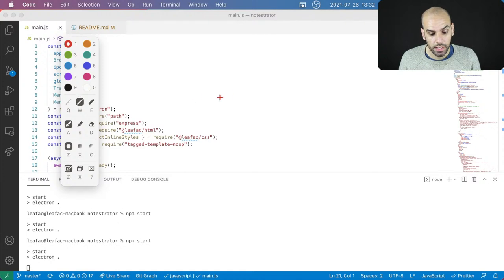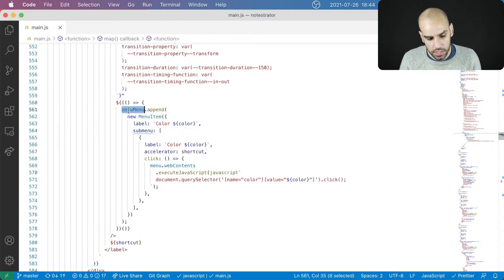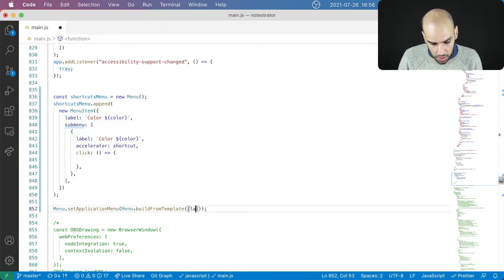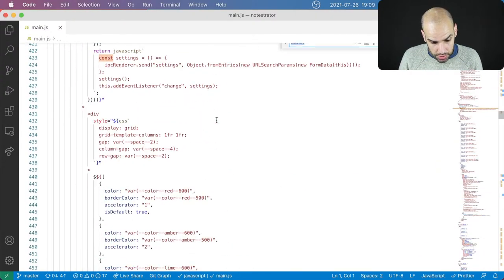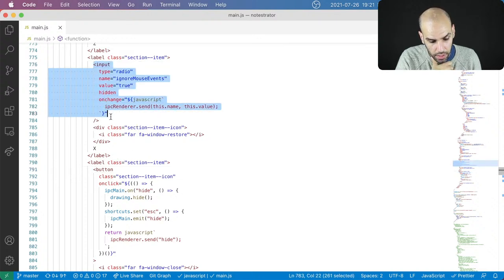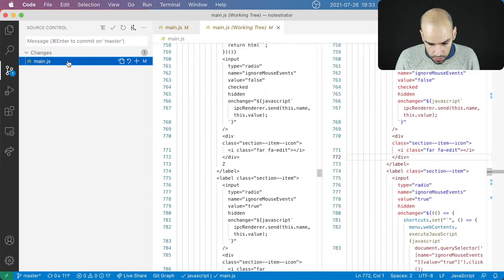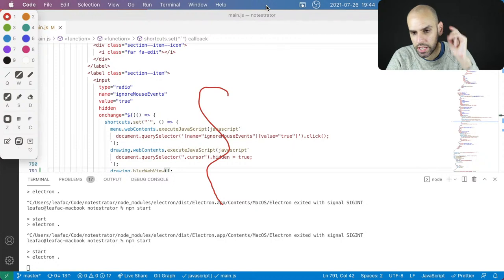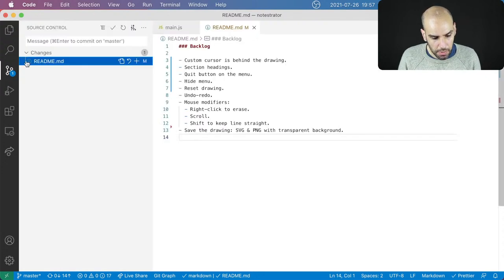Live Coding · Notestrator · An Application to Take Notes on Top of Your Screen · Part 18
In this session we finished fixing the keyboard shortcuts and we fixed some very subtle usability issues with the custom cursor.